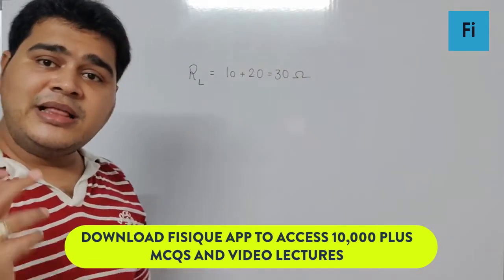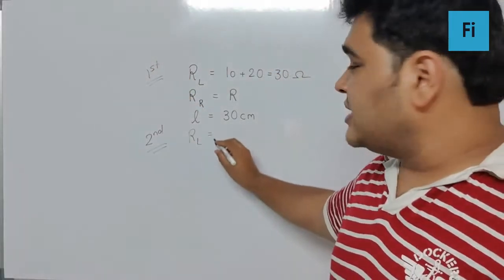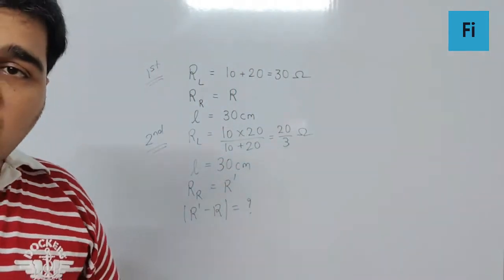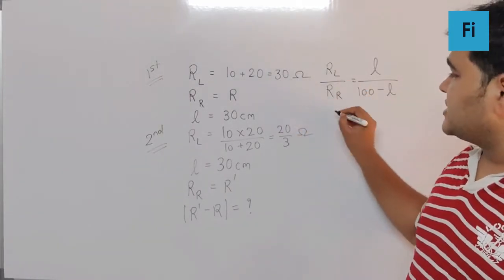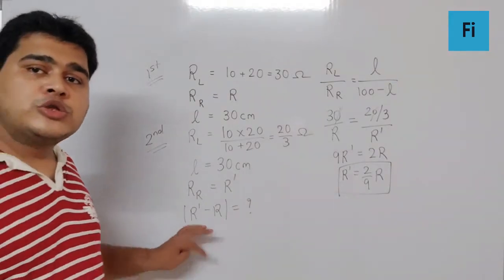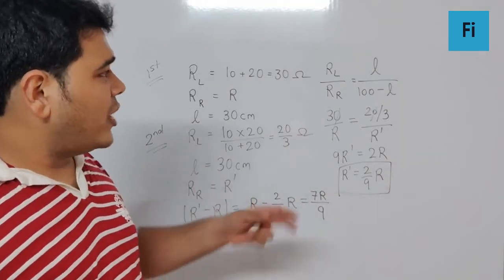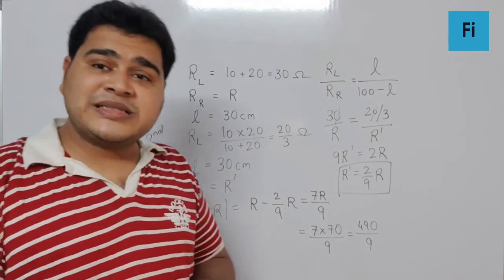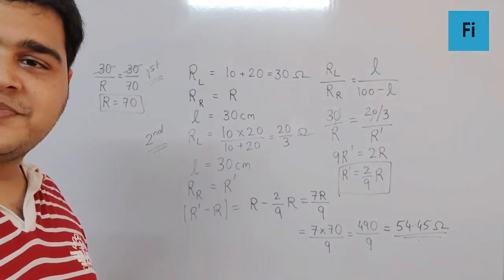Two resistances of 10 ohm and 20 ohm are connected in series in the left gap of a meter bridge...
Two resistances of 10 ohm and 20 ohm are connected in series in the left gap of a meter bridge. With a certain resistance R in the right gap a null point is obtained at 30 cm from left end. Resistances in the left gap are then connected in parallel. By how much R in the right gap should be changed to get same null point?
a) 80.00 ohm
b) 15.55 ohm
c) 54.45 ohm
d) 64.45 ohm